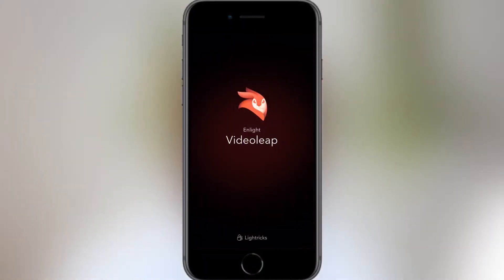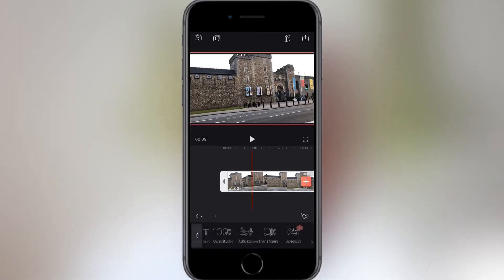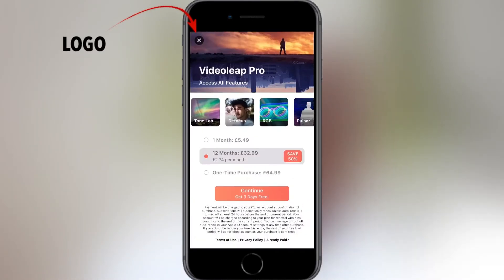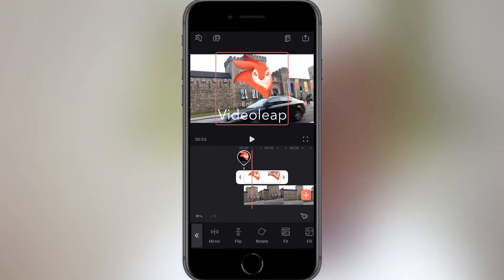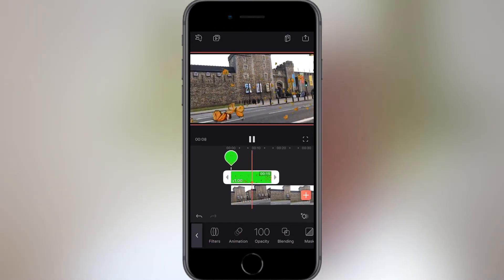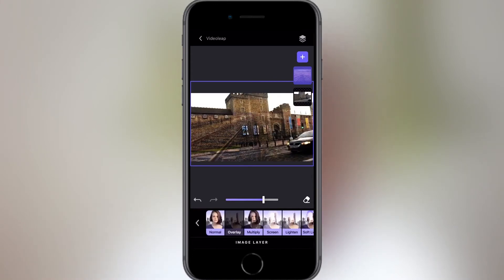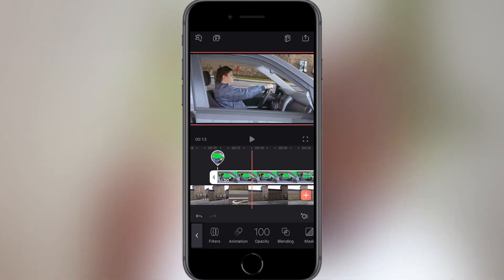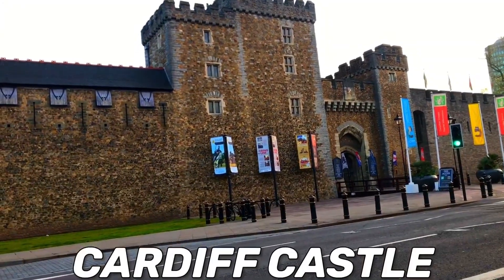BEST Video Editing App Ever?? VIDEOLEAP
Is this the best video editing app EVER?? I’ve tested a few but this one has to be the best!

Some of the capabilities of this app are jaw-dropping. Unlimited layers, Ai edge awareness Chroma keying, masking like you're on high-end desktop software, plus many many more features.

In this video, I show some examples Of Chroma Keying  and masking.